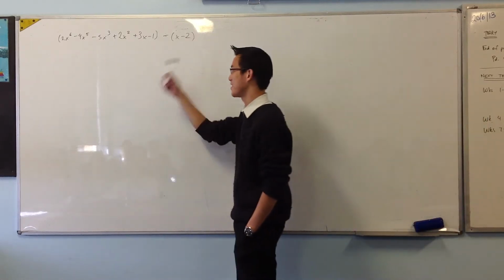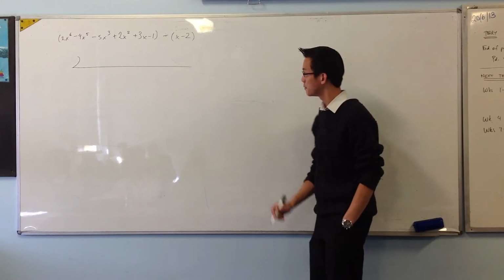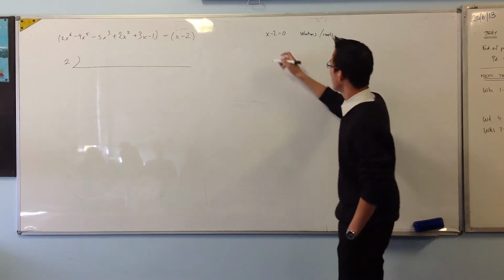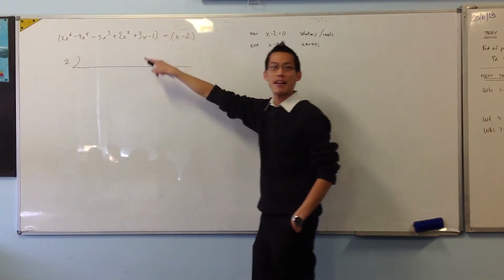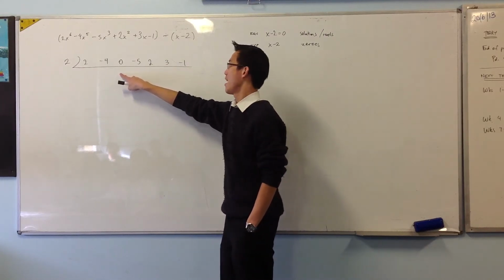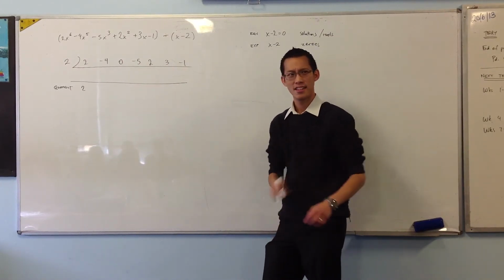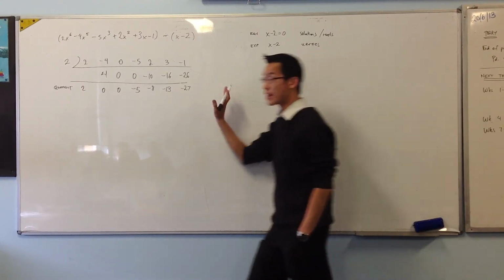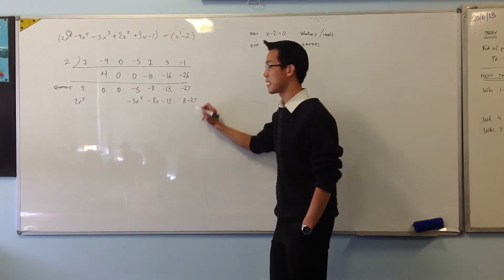Synthetic Division: Longer Example